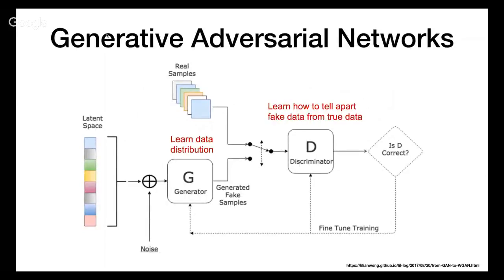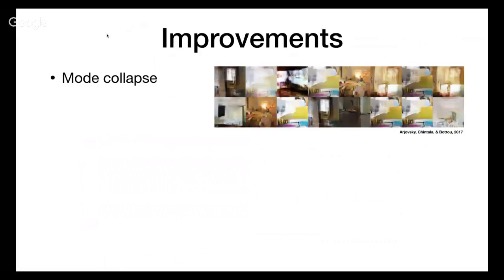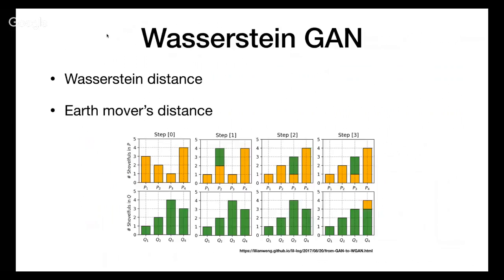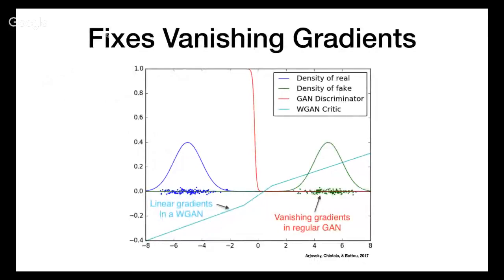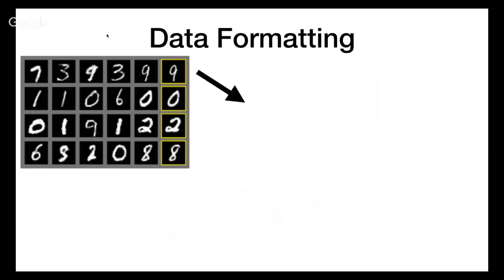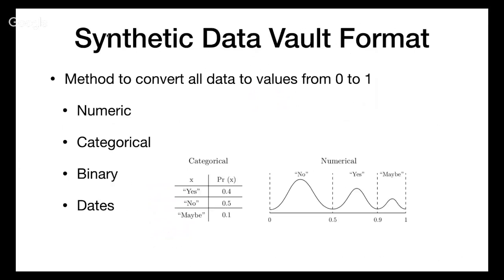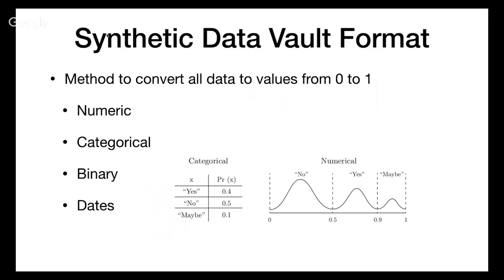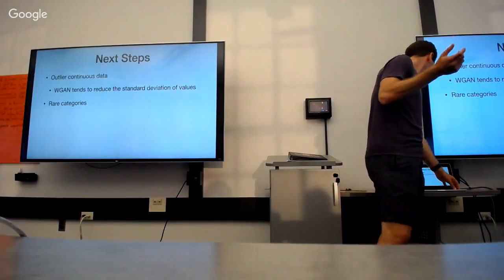IDEA Talk WEDS: Andrew Yale on "Wasserstein GANs and the Synthetic Data Vault"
Working with privacy protected data in a classroom setting is
not easy. Through the research being presented we hope to create a synthetic data generator that creates completely synthetic data from a sample of privacy protected data. This synthetic data can then be used in classrooms to teach students how to work with data of this type without compromising the privacy of the data. More specifically we will be talking about the privacy of medical data and how we can use Wasserstein GANs combined with the Synthetic Data Vault format to create synthetic health data.